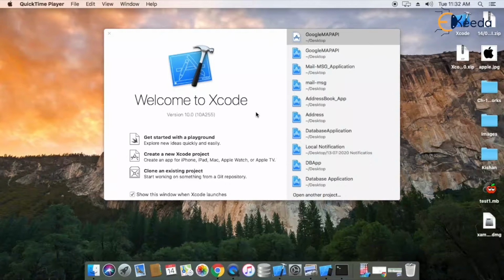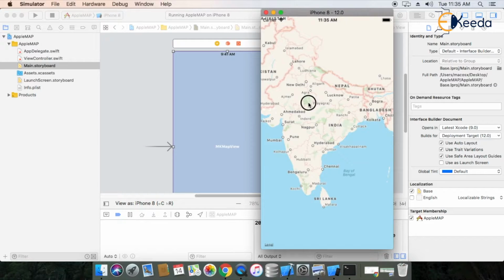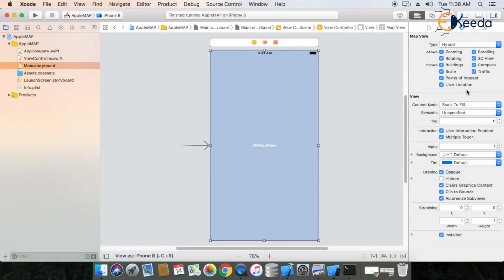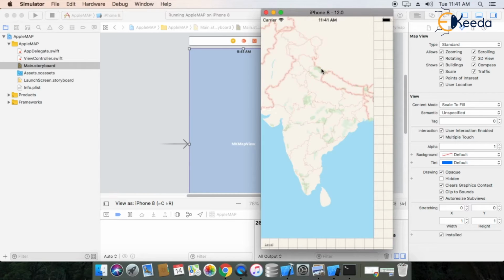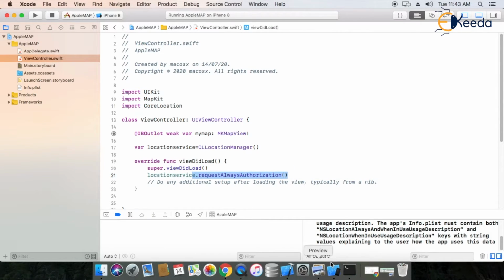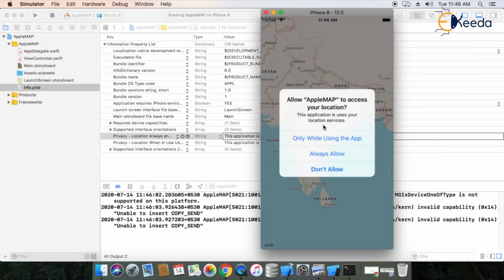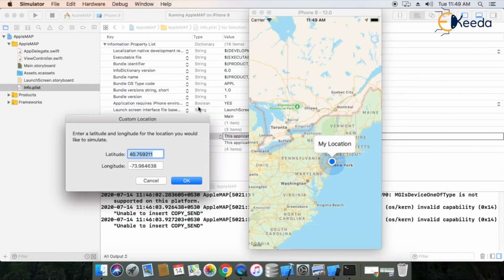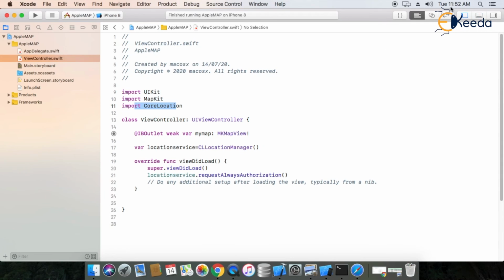MAPKit CoreLocation for Apple MAP